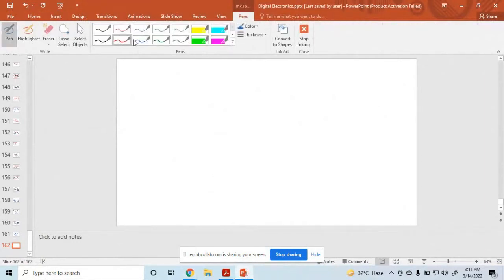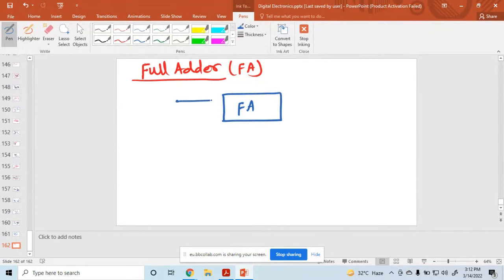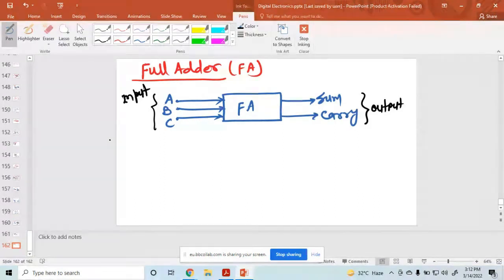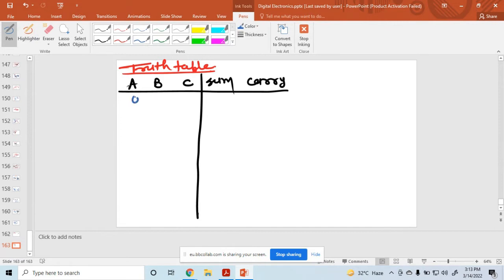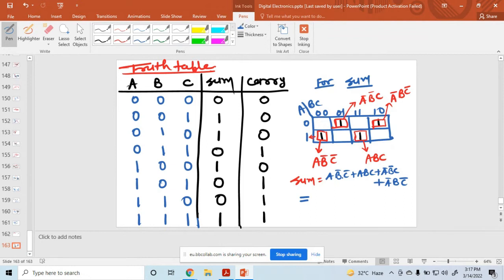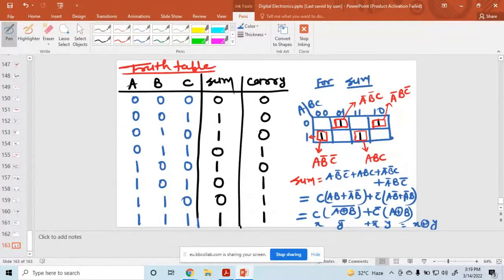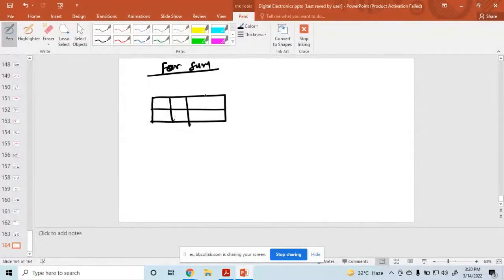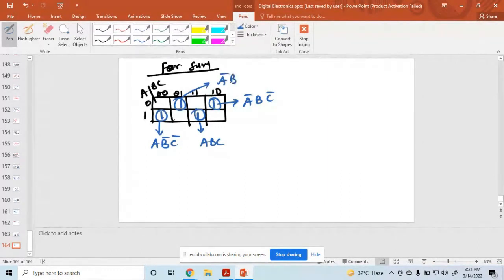Full Adder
This video describes Full Adder circuit